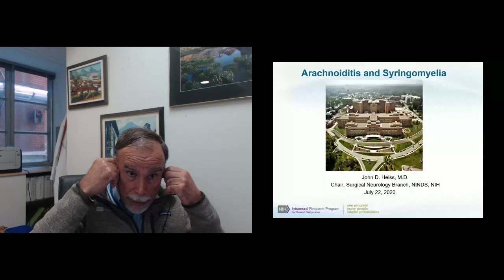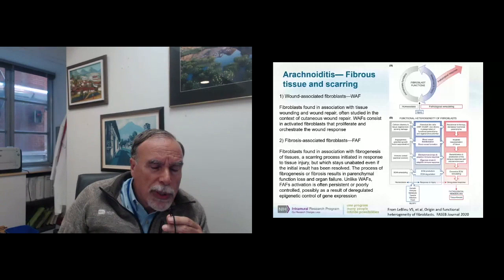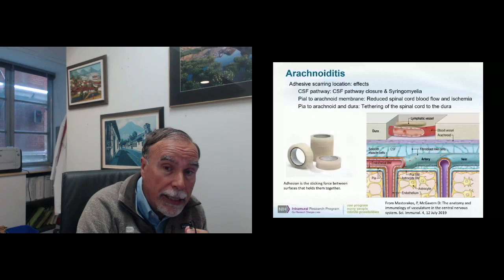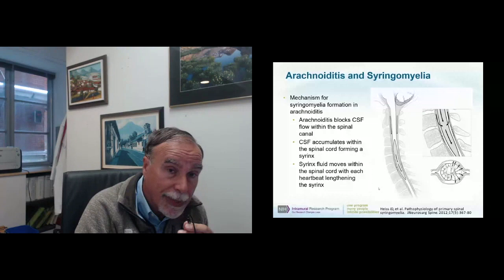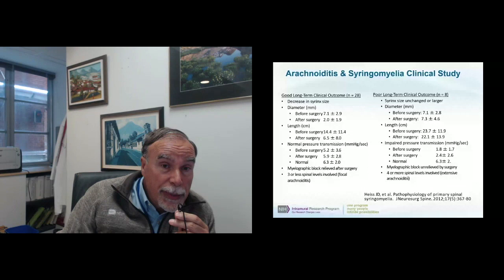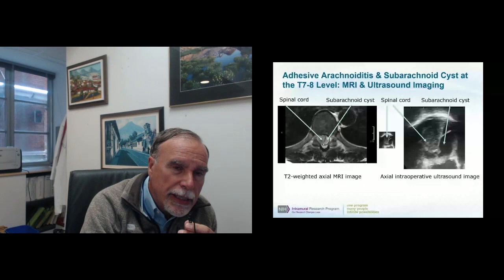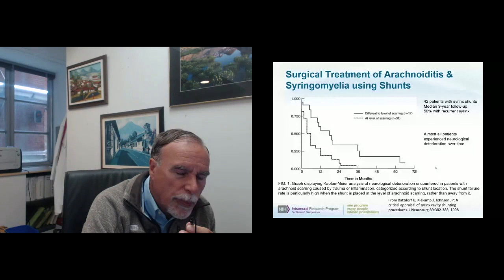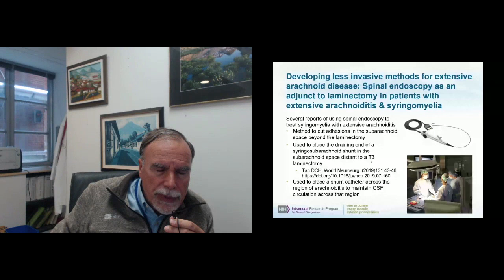Arachnoiditis & Syringomyelia by John Heiss, MD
Arachnoiditis & Syringomyelia by John Heiss, MD - Presented at the 32nd Annual Conference of the American Syringomyelia & Chiari Alliance Project, held virtually July 22-24, 2020.

American Syringomyelia and Chiari Alliance Project (ASAP) has held its annual conference throughout the country for the past 31 years.  These conferences have brought together the world’s foremost authorities to present their research, experience and knowledge about Chiari, Syringomyelia and their related disorders. They have also been an exceptional opportunity for patients, families and caregivers to interact, network and support each other.  We value the entire experience as one of ASAP’s many outreach opportunities.